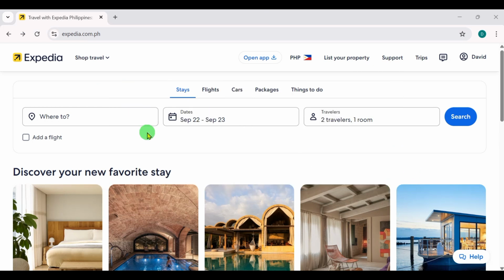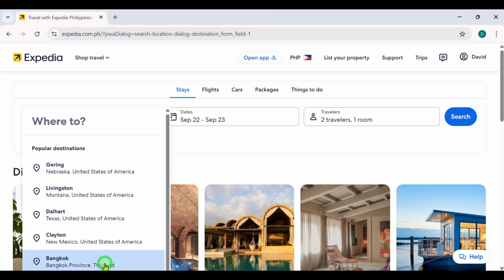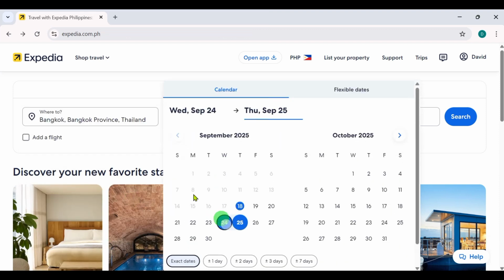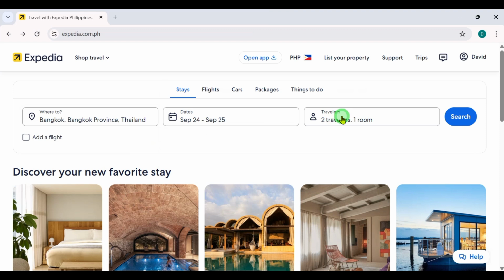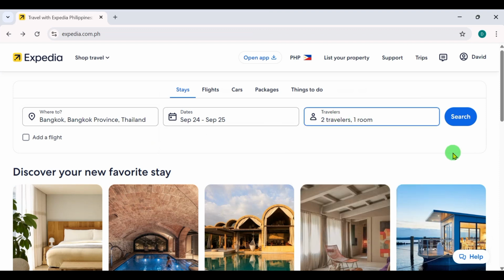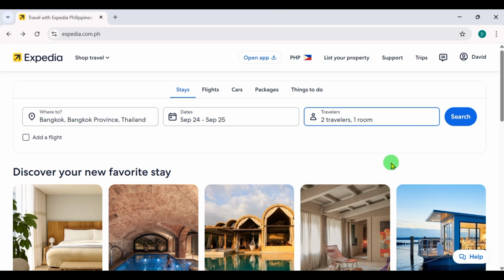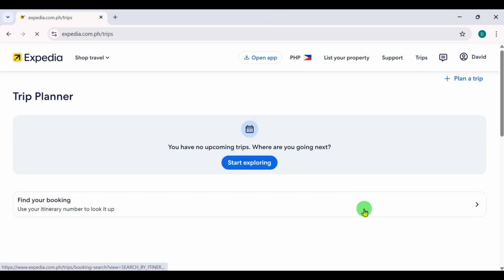How to Book Multiple Hotels on Expedia 2025 (QUICK & EASY)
Planning a trip with more than one stop? In this tutorial, I’ll show you step by step how to book multiple hotels on Expedia so you can manage multi-city stays in a single itinerary.

You’ll learn how to search for hotels in different destinations, add multiple bookings to your trip, and confirm everything in one place. This guide is perfect for travelers in 2025 who want flexibility when planning vacations with Expedia.